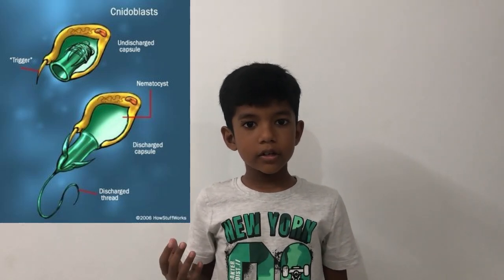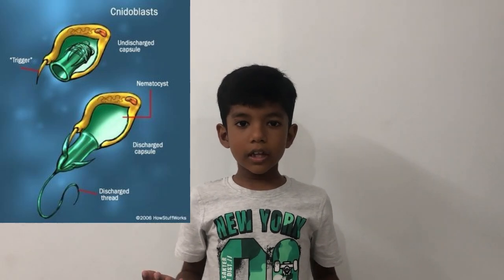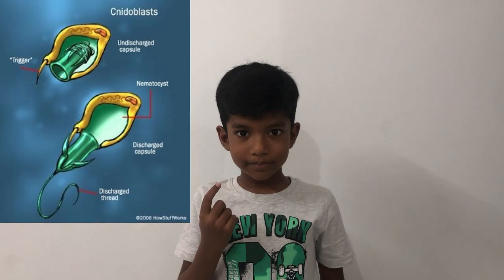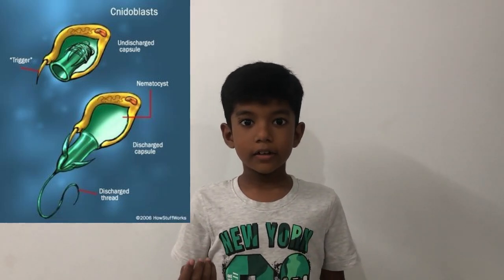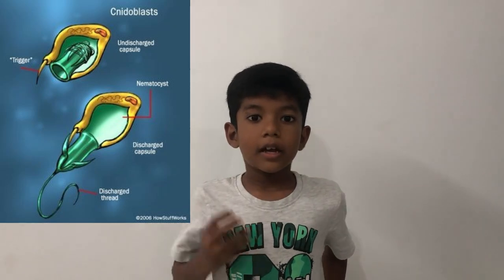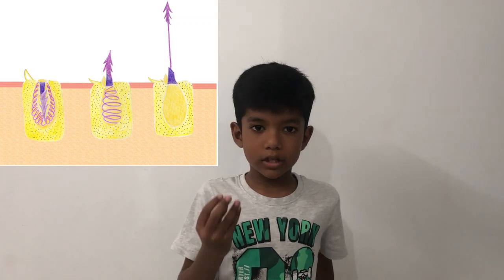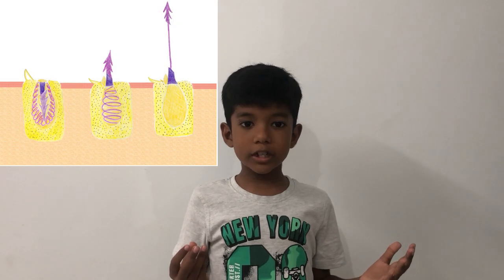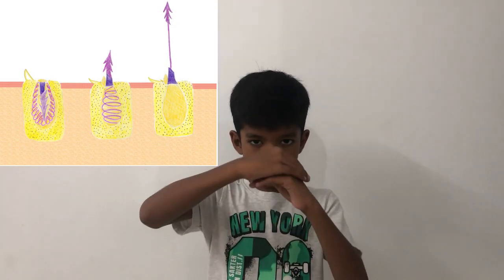Jelly Fish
Kanishk is explaining the details of the Jelly fish.